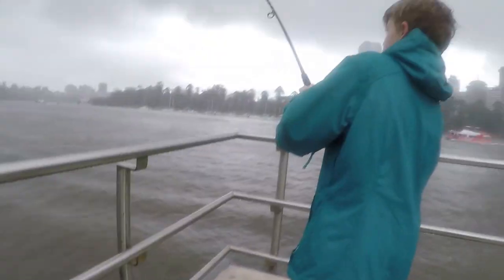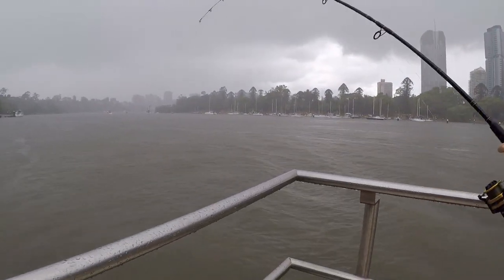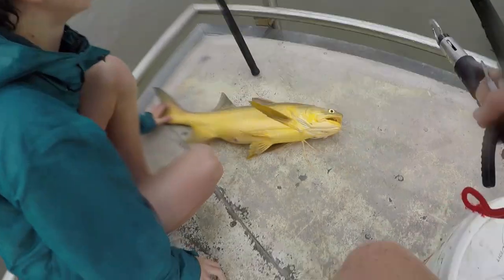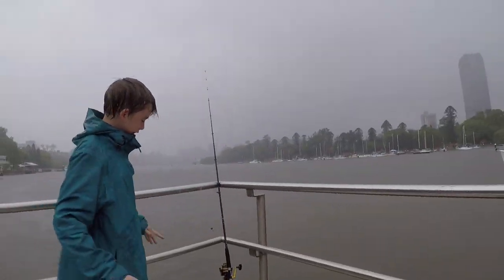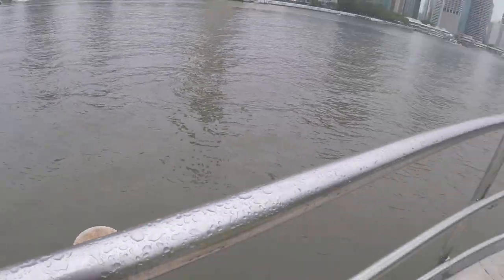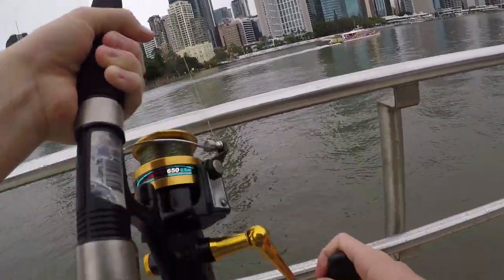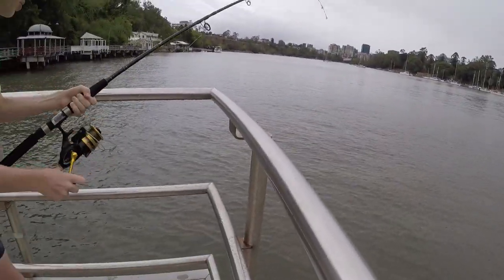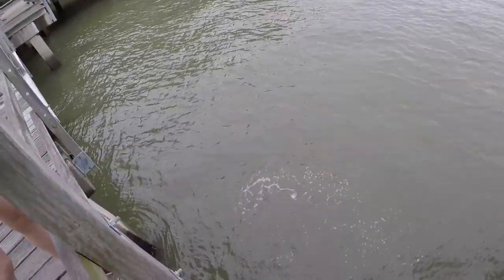LANDBASED Threadfin action in the BRISBANE RIVER | EP6 HUNT for the MONSTER THREADY | TFF